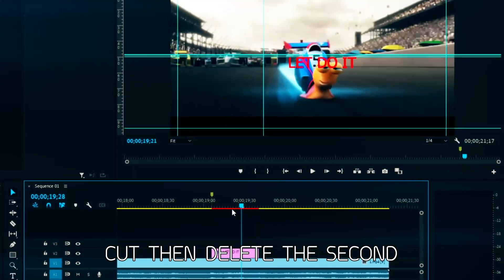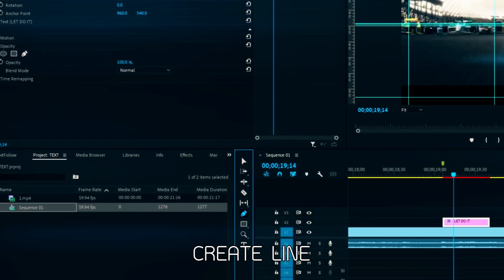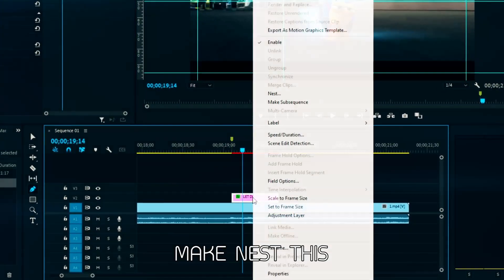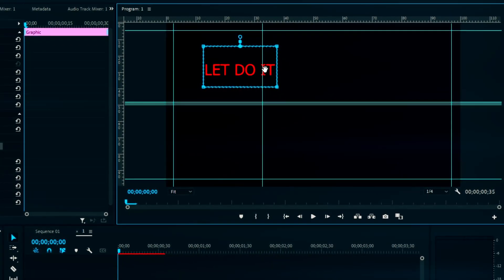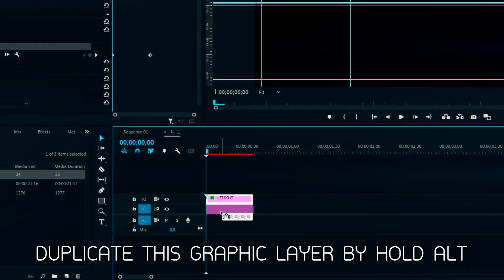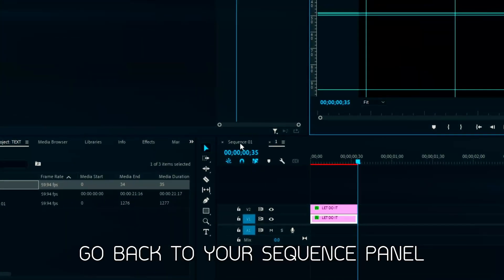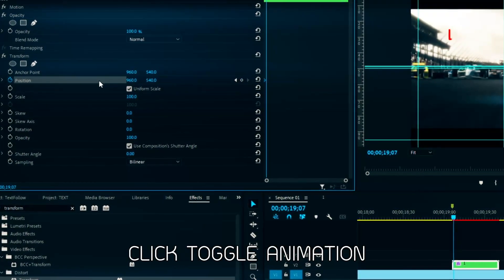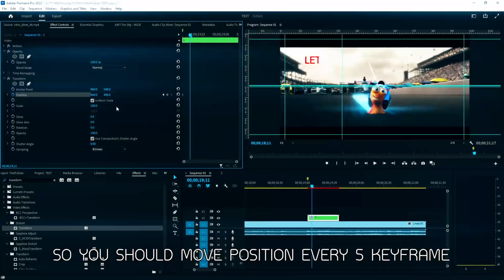「PREMIERE PRO」HOW TO TRACKING ANY OBJECT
How to make text tracking in premiere pro

0:00 | intro
0:06 | begin
0:47 | make text fading
1:33 | make text to following any object

📁 Project Files : -

[🎶 SONG  🎶]